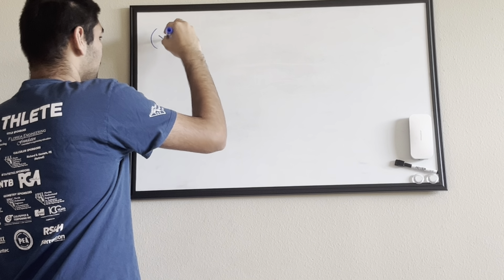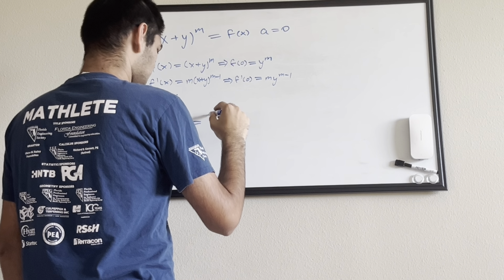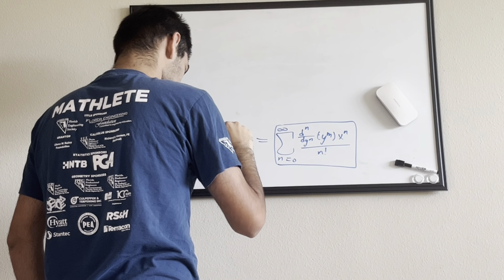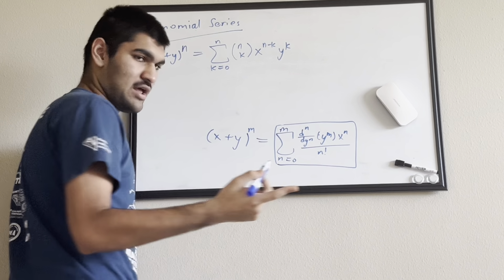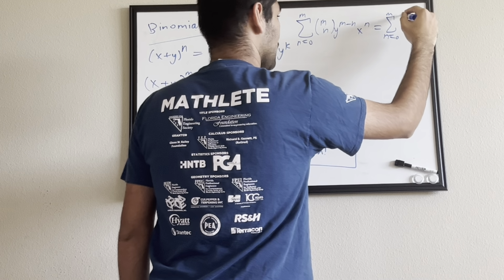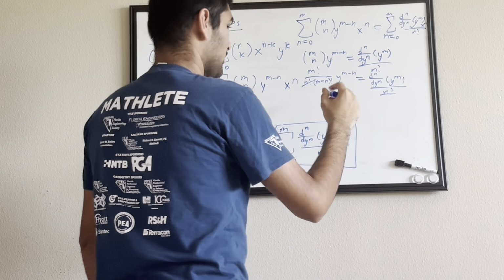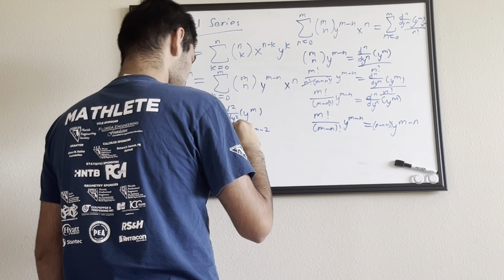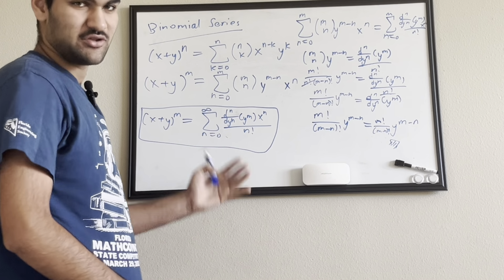A Calculus Approach to the Binomial Theorem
Join me as I explain a new and beautiful way to express the Binomial Theorem, a fundamental theorem in algebra, using calculus techniques!If you enjoy the video, make sure to subscribe and like the video!